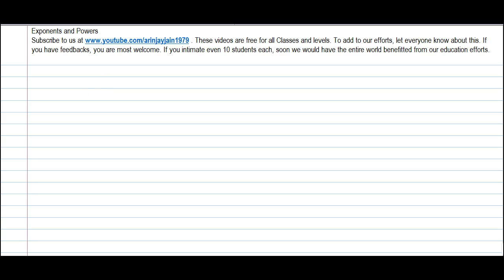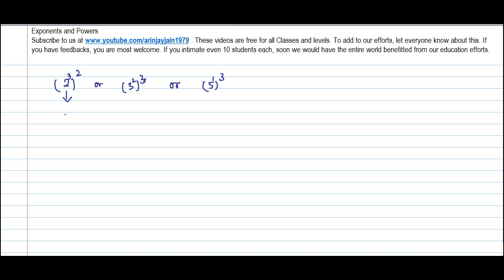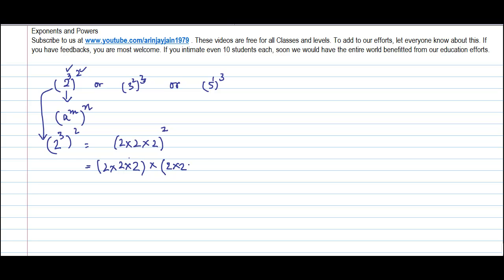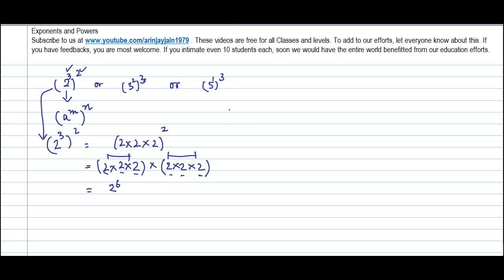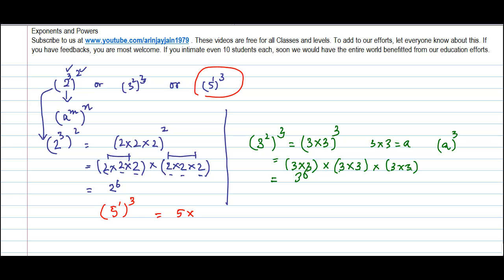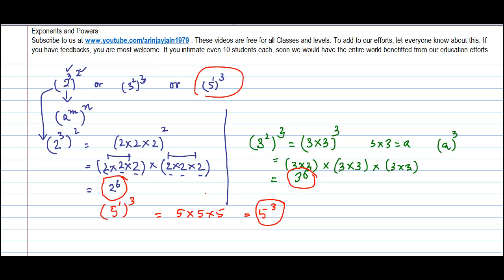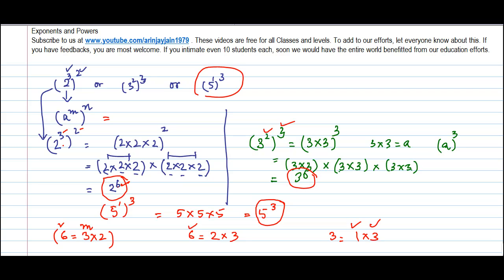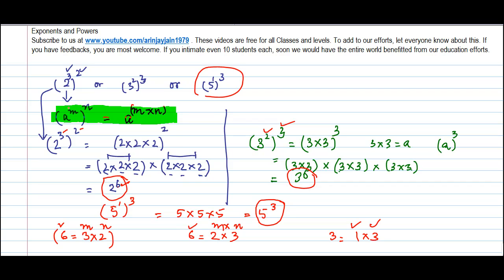Law 3 of exponents - Power of Power - Exponents and Powers - Maths - ISCE,CBSE - NCERT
Learn About - Law 3 of exponents - Power of Power - Exponents and Powers - Maths - Class 7/VII - ISCE,CBSE - NCERT